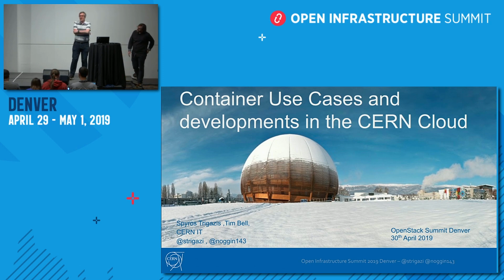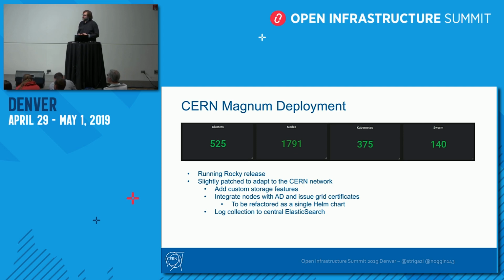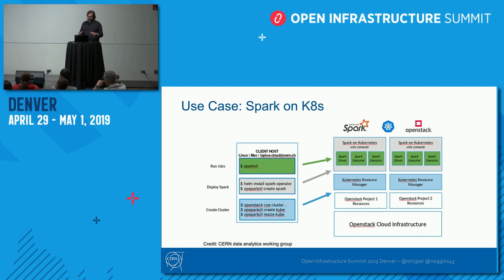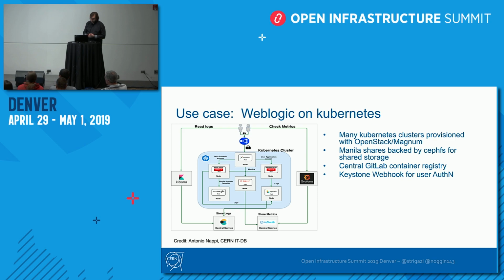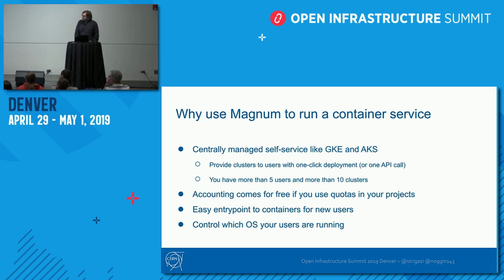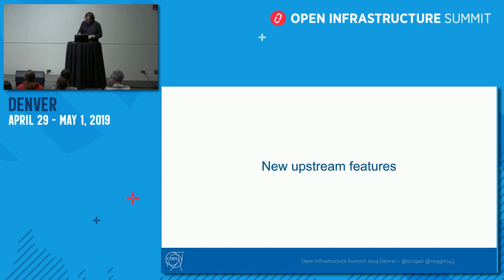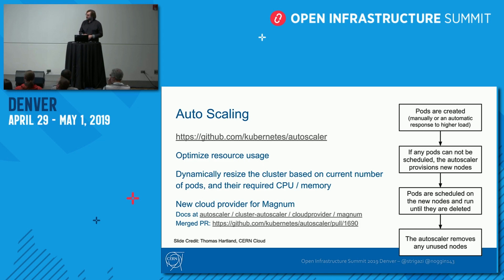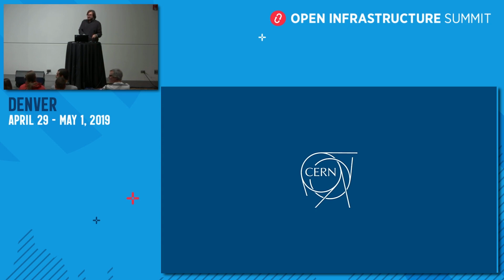Container use-cases and developments at the CERN cloud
Starting with only 4 OpenStack projects and few hypervisors in 2012, the CERN cloud has evolved significantly, running 16 OpenStack projects, 9000 hypervisors, over 400 Kubernetes clusters and 2 production regions. The CERN teams are working closely with the OpenStack, Kubernetes and Ceph communities to deliver a self service cloud for VMs, containers, storage and bare metal. Containers revolutionized the way application developers work, in turn, Kubernetes made management of thousands of contai